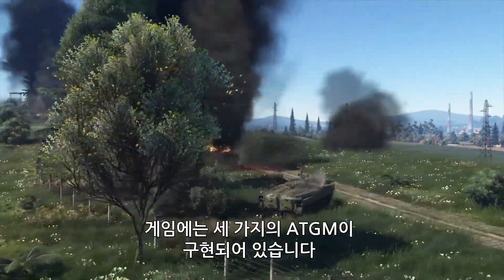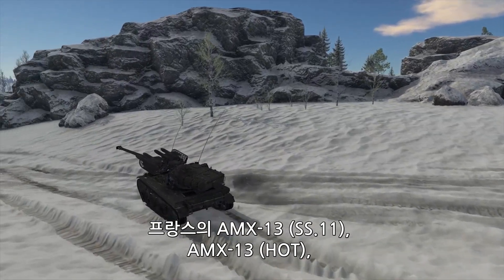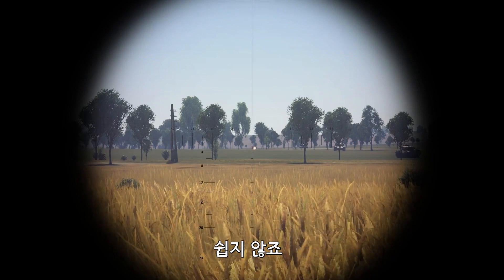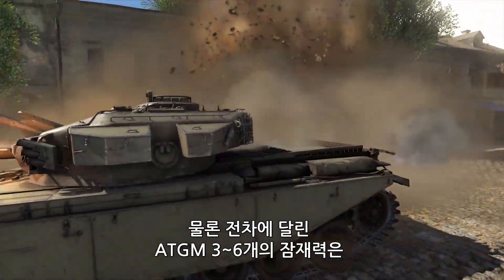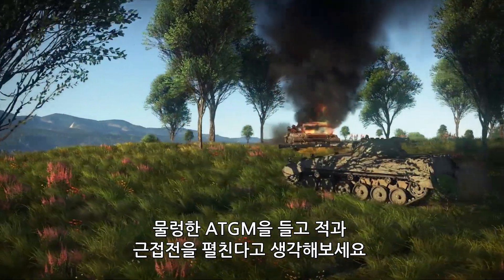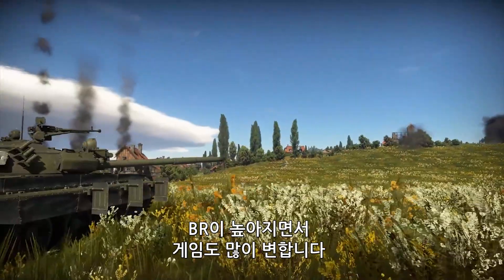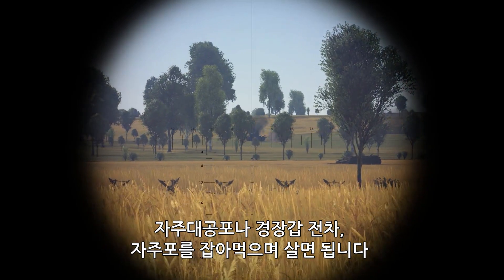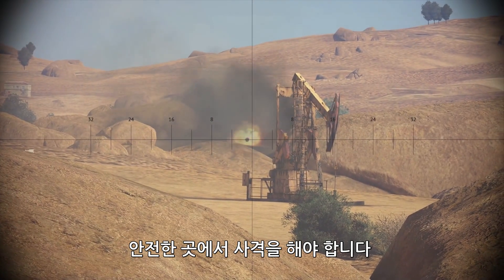[자막] 워썬더: ATGM(대전차미사일) 특강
The original:
Crash Course: ATGM / War Thunder
(War Thunder. Official channel.)